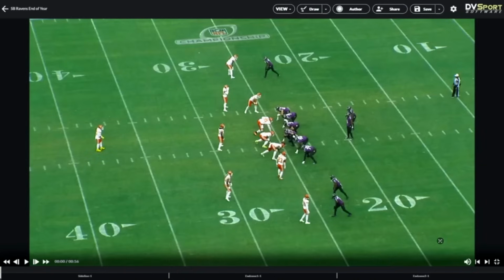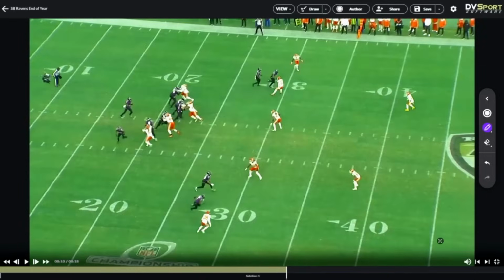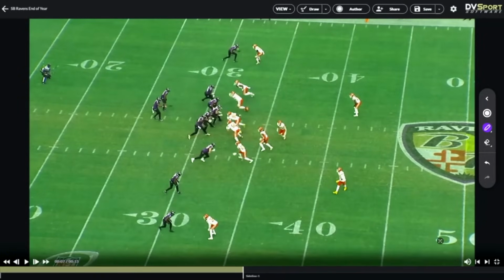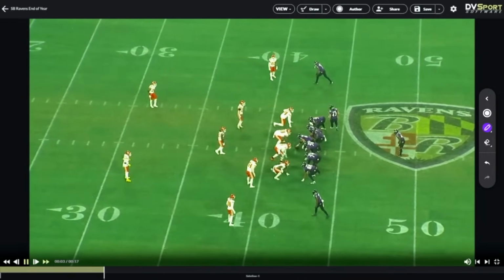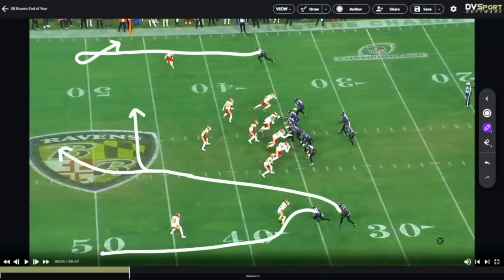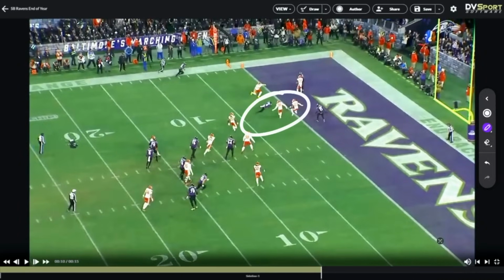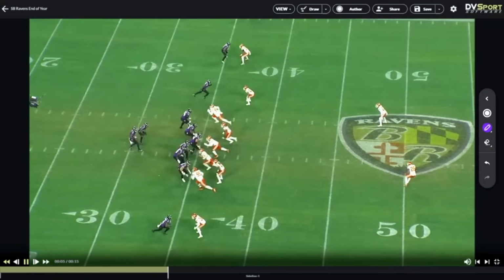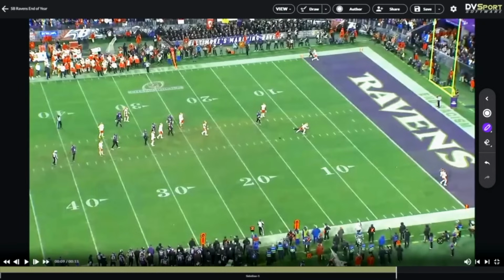...the Rest of the Ravens' Story | AFC Championship Game Tape Breakdown by Kurt Warner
In this episode of StubyBall we're going to break down the game tape on the Baltimore Ravens season-ender against the Chiefs. In this one, we'll be focusing on first and second down plays. A lot of things for this offense to continue to clean up.